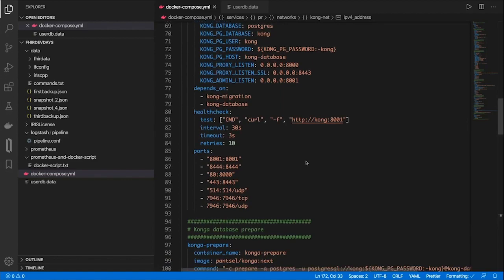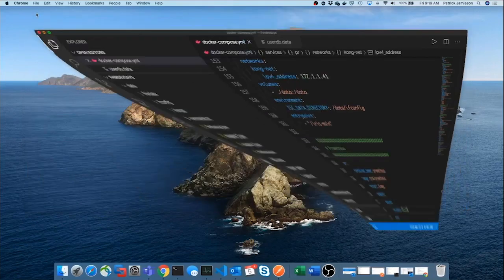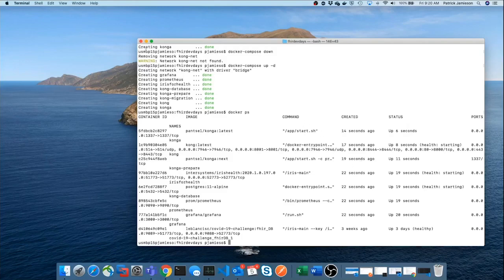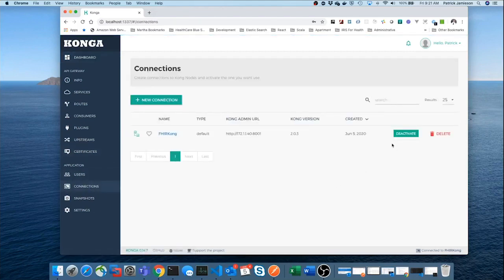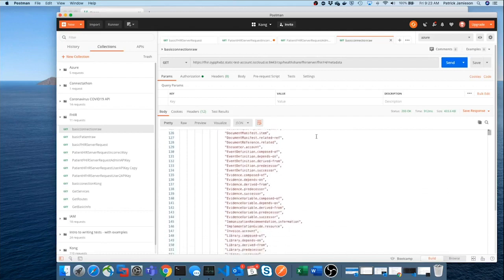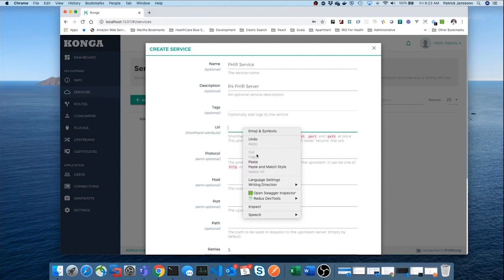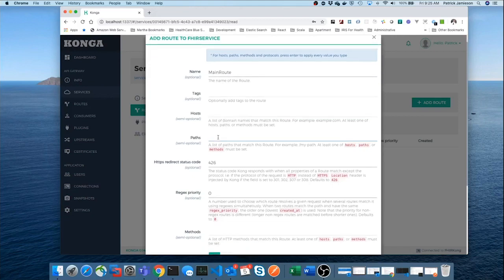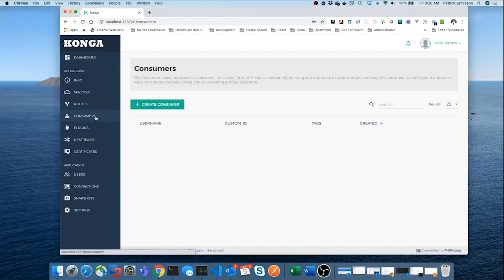FHIR API Management: Basic Configuration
Patrick Jamieson, M.D. (Product Manager at InterSystems) demos how to do API management to enhance FHIR application development.